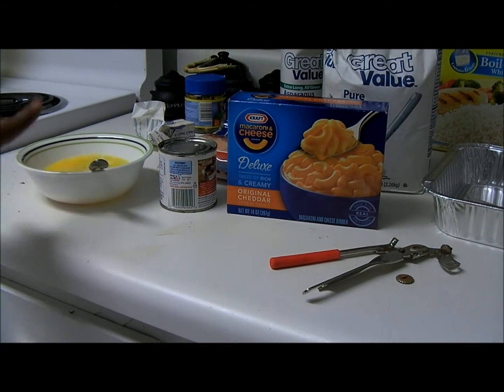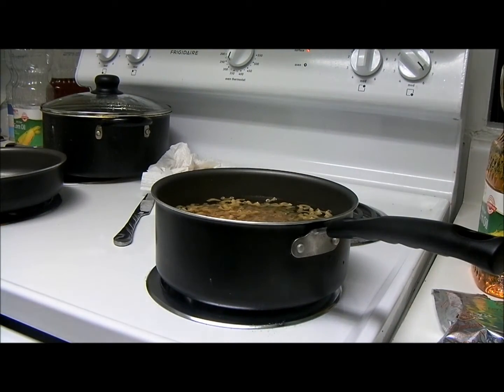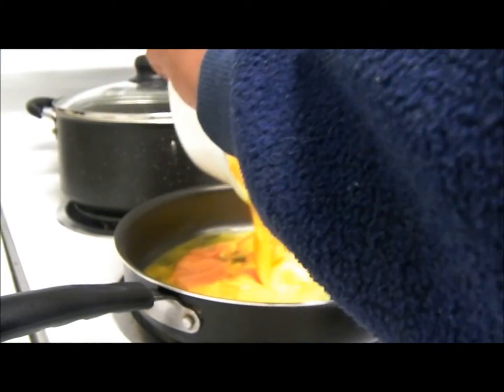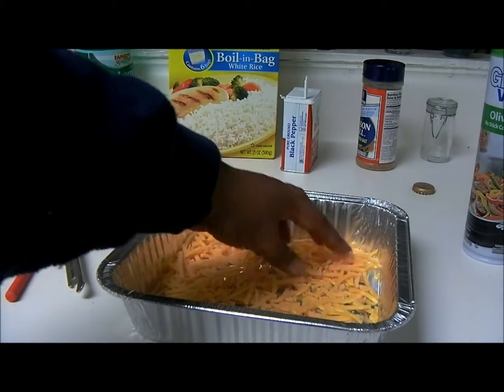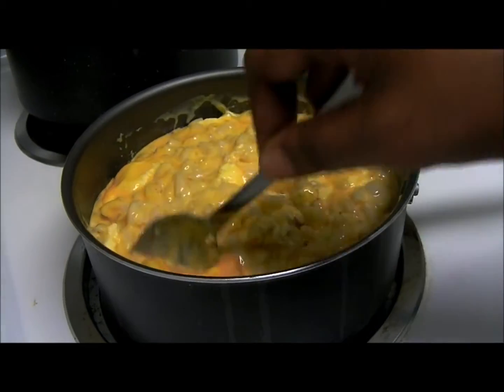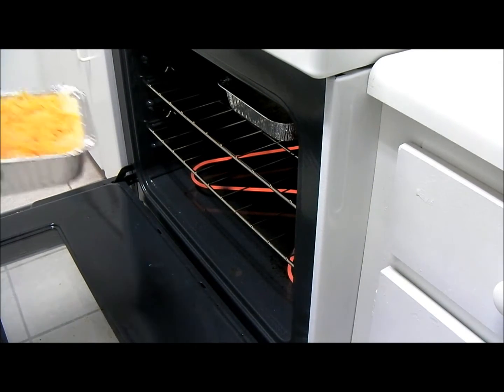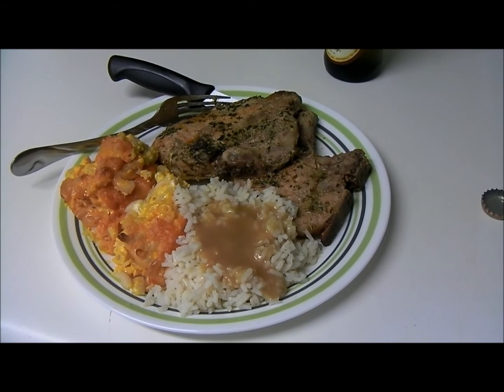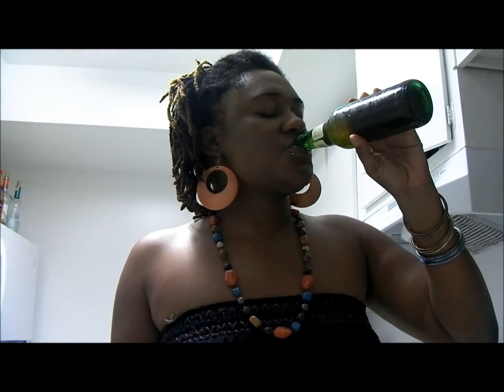Oven Baked Mac ~n~ cheese